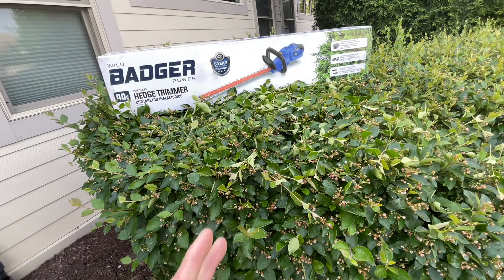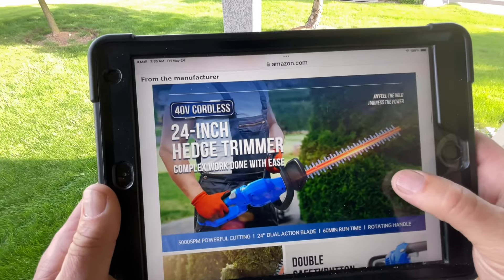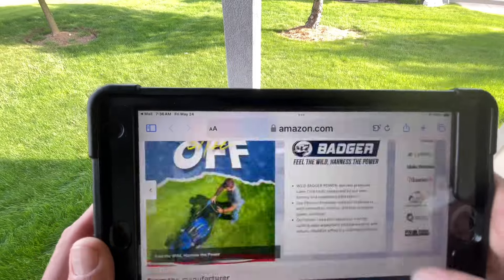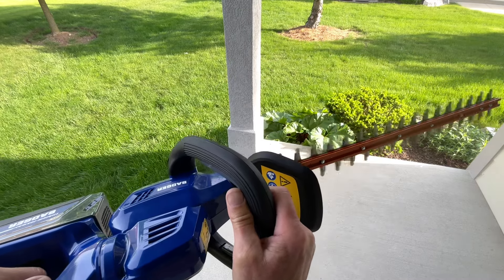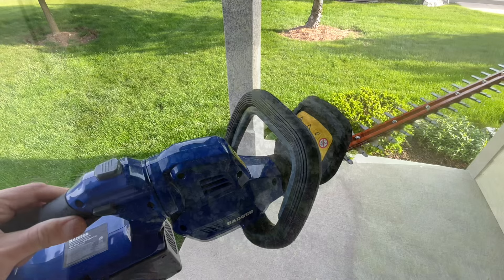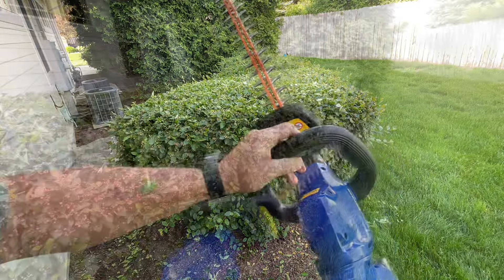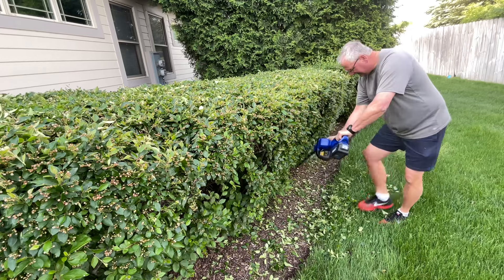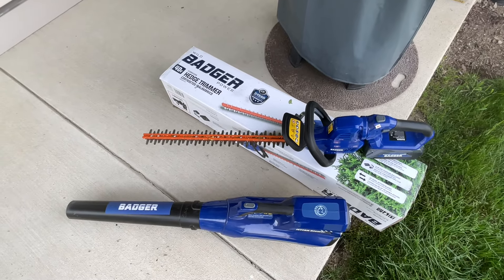Review of The Cordless 40V 24” Hedge Trimmer from Wild Badger With Safety Rotating Handle!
Let’s try out the Wild Badger Power Hedge Trimmer 40V 24” Cordless with 2.0Ah Battery and Charger!

Here’s the Amazon link…..